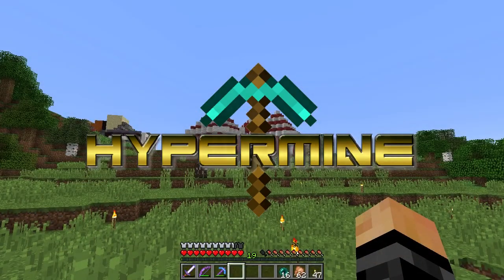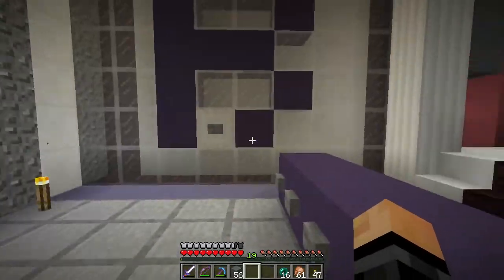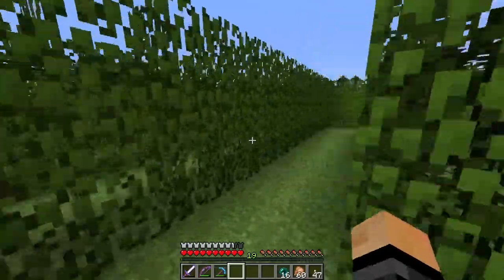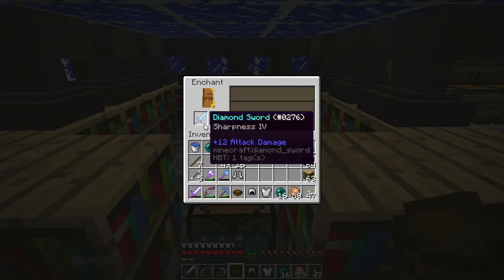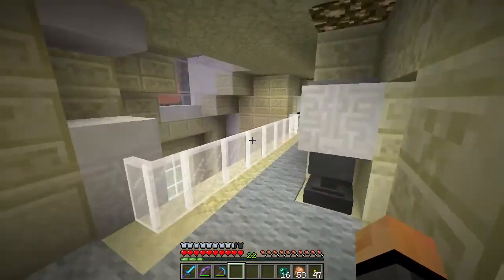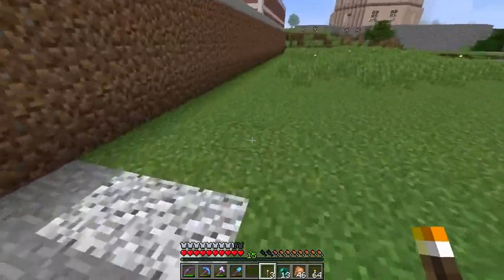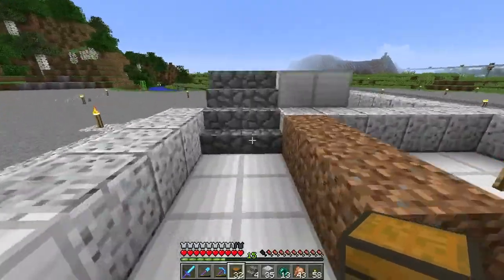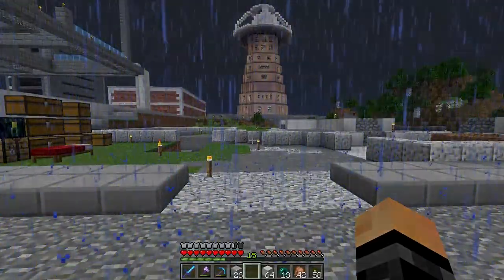Hypermine SMP - E16 KiwiCorps Beginnings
Episode 16. In this episode, we try Lapis' "The Shining" hedge maze remake, enchant a bit then begin on our new official KiwiCorps company.

Welcome to our Minecraft LP on the Hypermine Season 2 map! On this season, our members are close-knit and are focusing on making a working city with overworld travel and mega-ultra-builds. Just remember guys - all of this was done in vanilla survival. Amazing, right? ;)

Hypermine is a community of friends who we've been invited to. They're amazing people really - I truly admire them and what they've been able to achieve together. They're just a great bunch of guys and gals to be a part of!

Cheers, dudes!